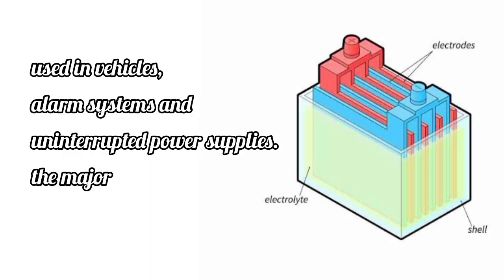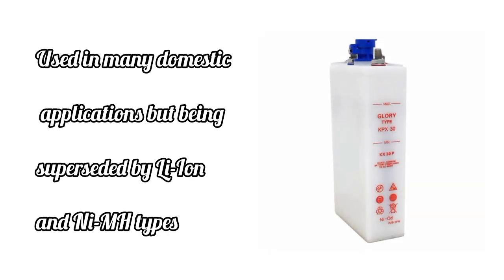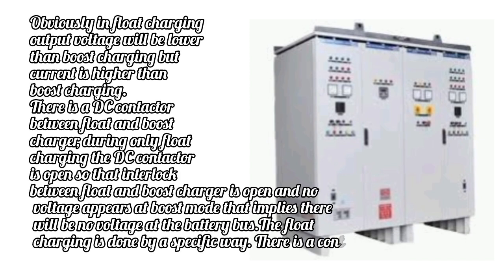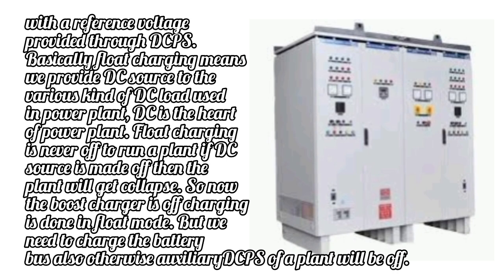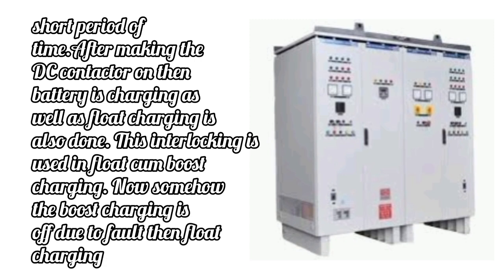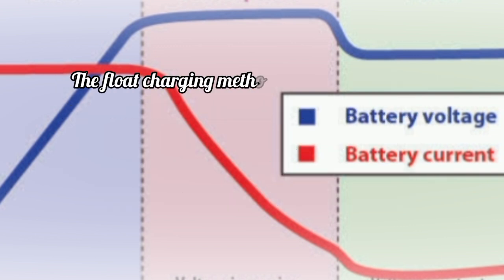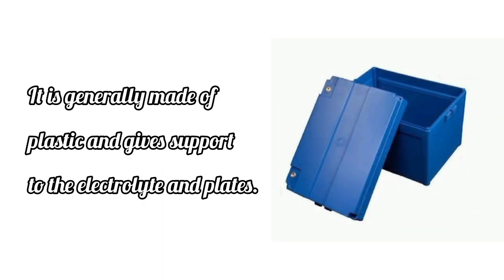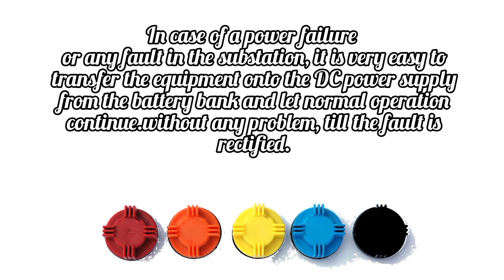BATTERY BANK AND RECTIFIER :